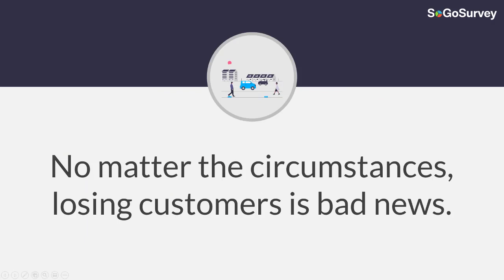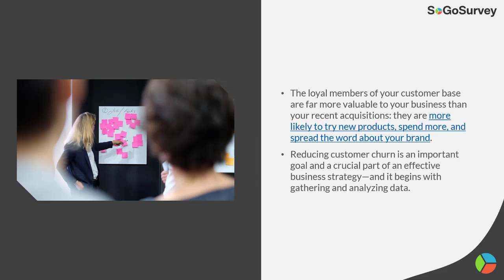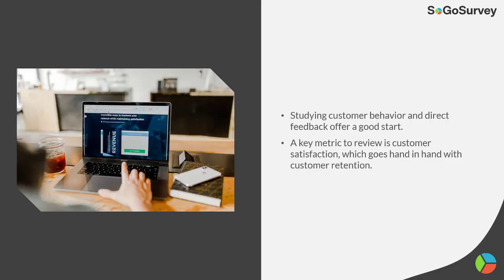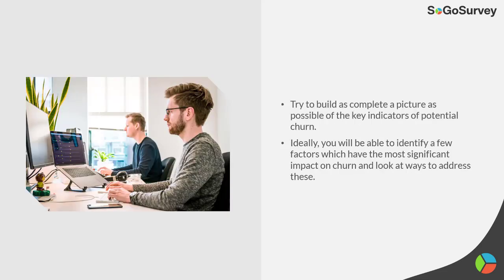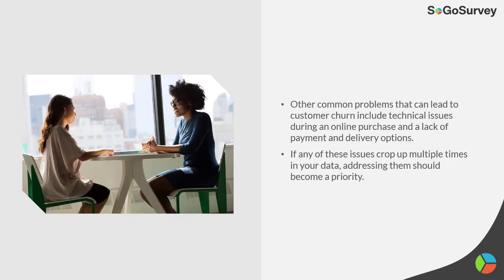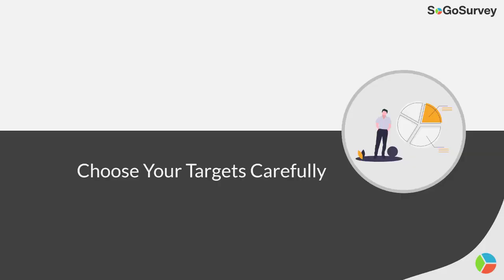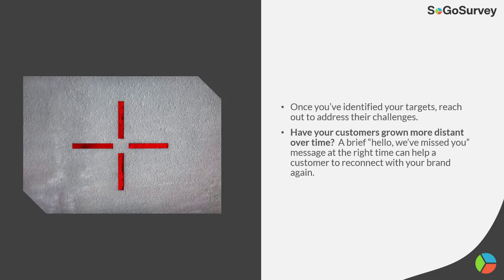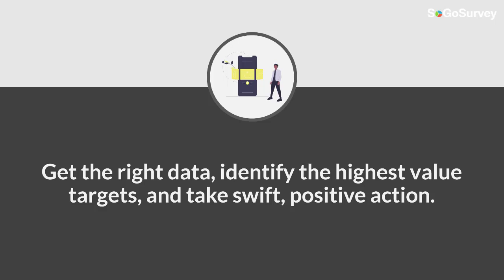How to Measure and Reduce Customer Churn | SoGoSurvey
Some customers come and go, but how do you get them back? Take a minute to review your customer churn strategy or else you'll lose them for good.